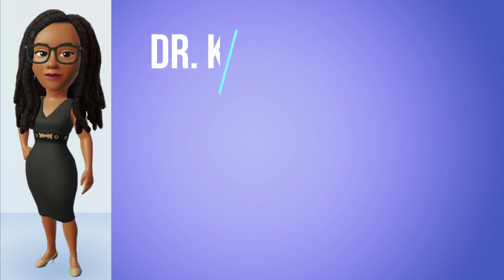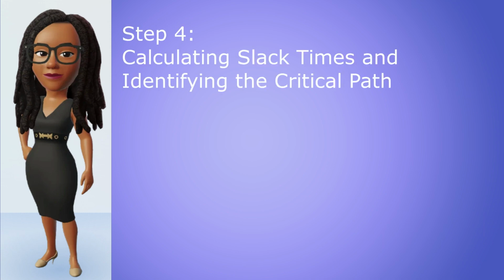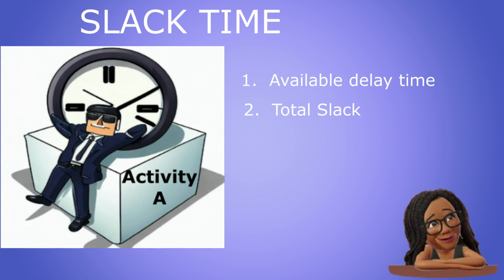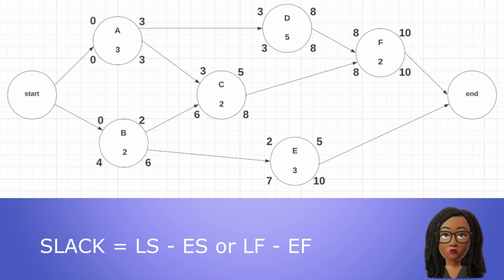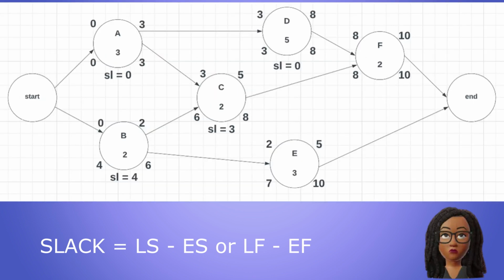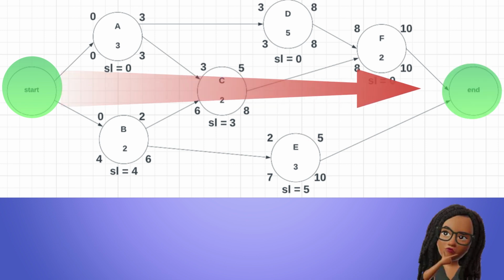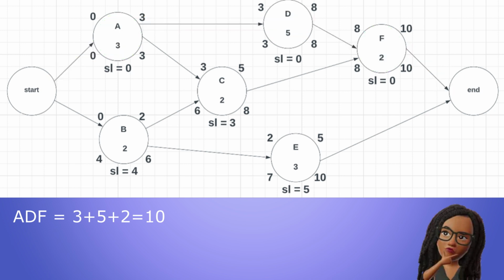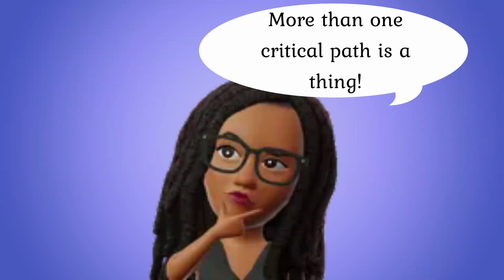Critical Path Analysis Part 4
In the final video of this series on criticalpath analysis, Dr. K shows us how to calculate activity slack times and identify the criticalpath in our project network diagram.